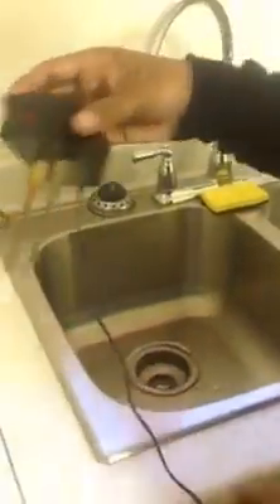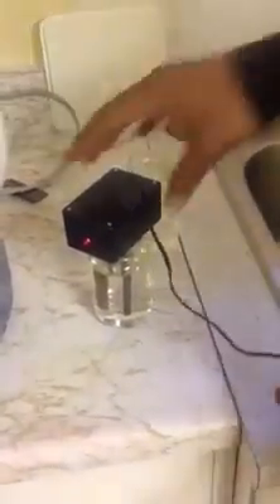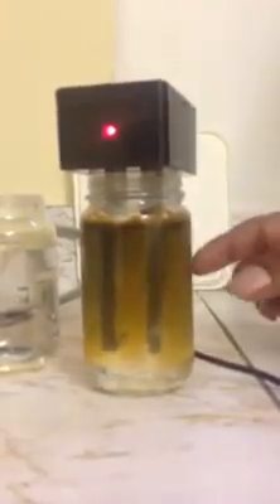WHAT IS IN THE WATER?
Chuckie Backwood
March 17, 2016 ·
(TORONTO WATER )
WHAT ARE WE DRINKING EVERYDAY IN OUR HOMES ? FEEDING OUR KIDS AN OURSELVES